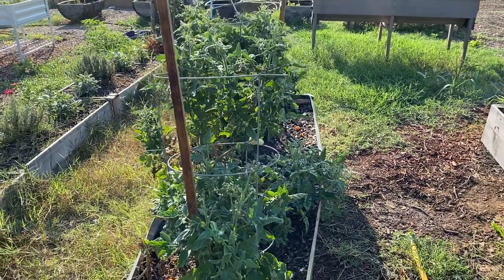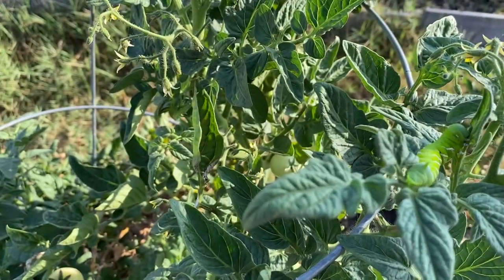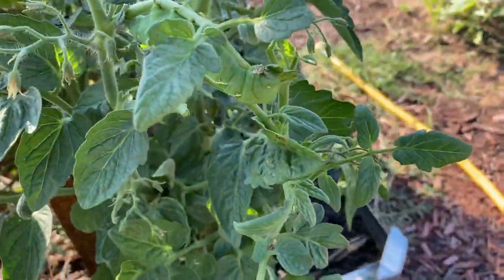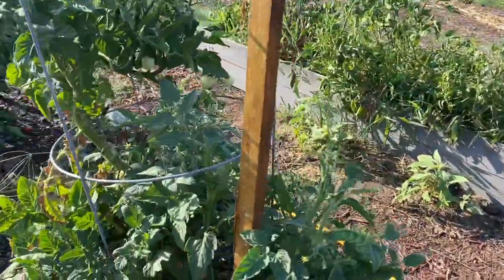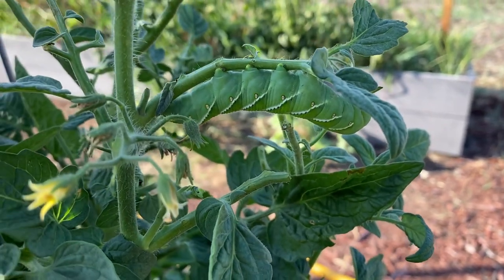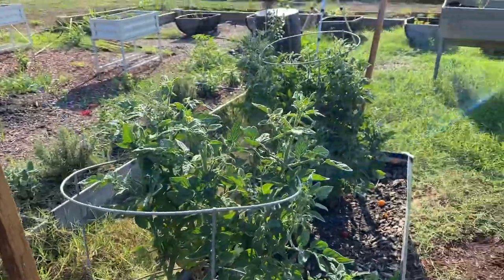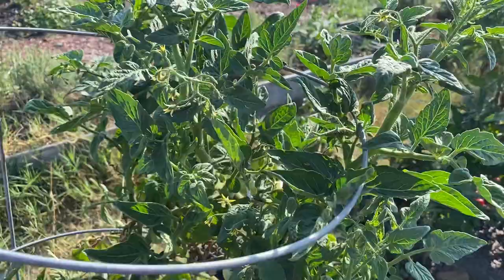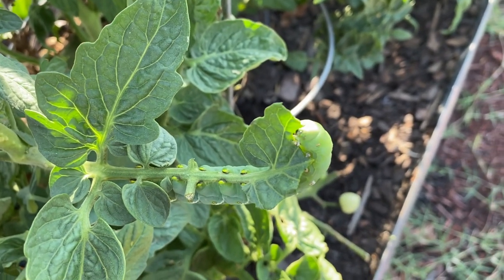Garden Beasts! Tomato Hornworm Spotlight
Discover the tomato hornworm, a creature that devours gardens, and learn about it’s life cycle, biology and habits!